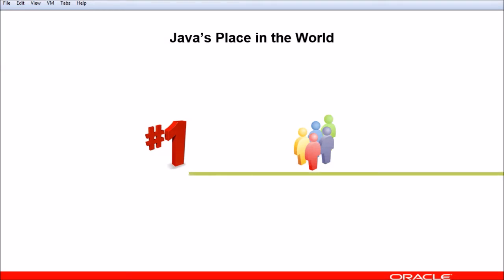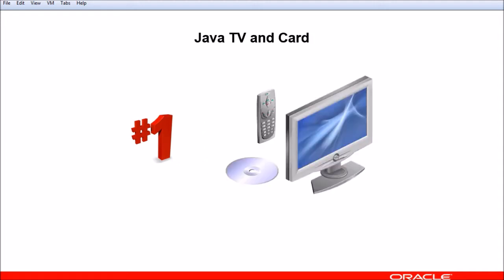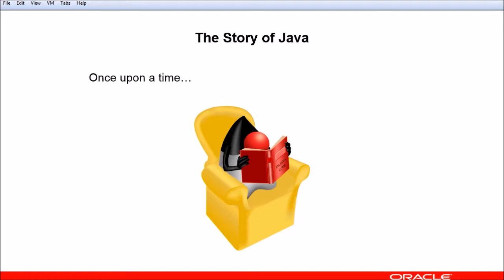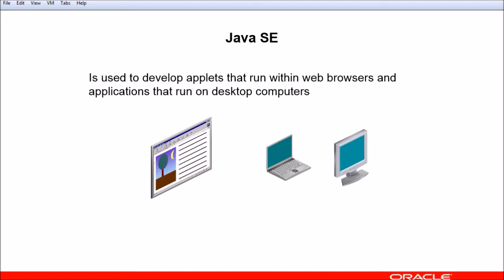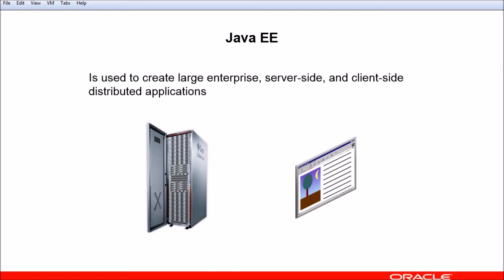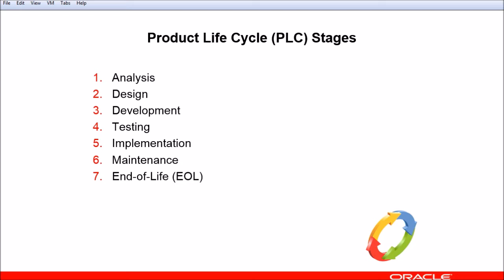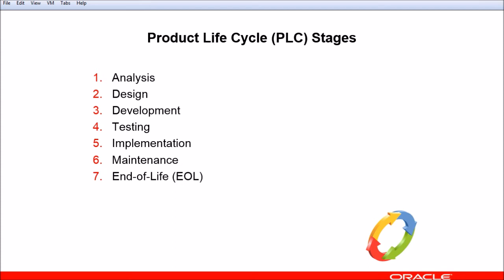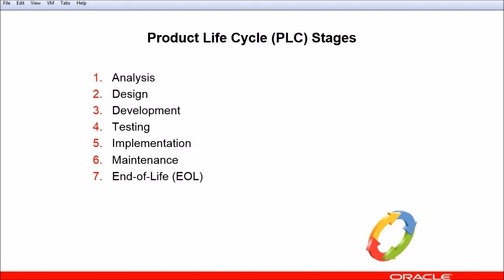Java SE 8 Fundamentals | JAVA Tutorials for Beginners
Introducing the Java Technology. It describes Java's role in the world, identify Java technology product groups, and list the stages of a Java product life cycle.

 Let us know your thoughts and queries in comment section.